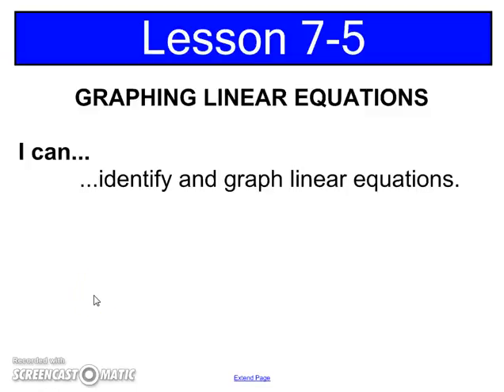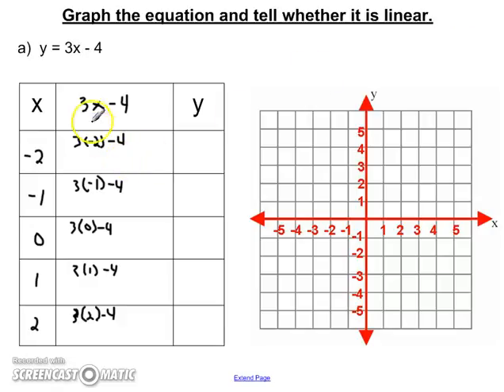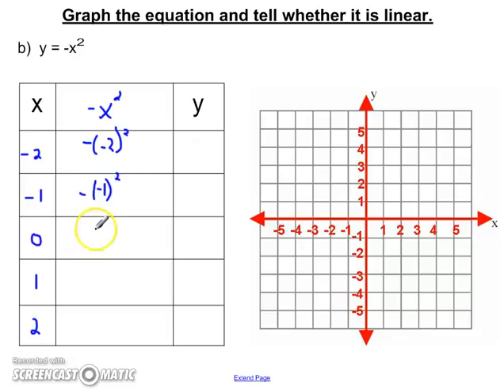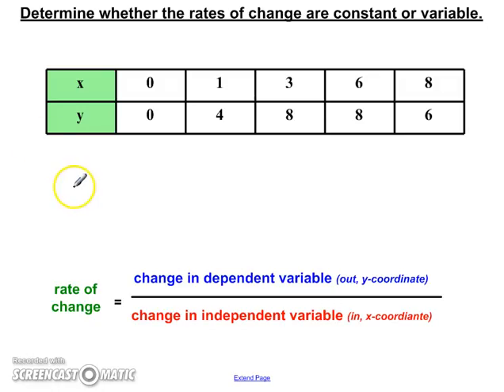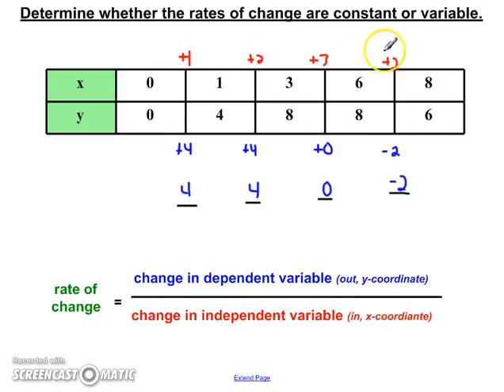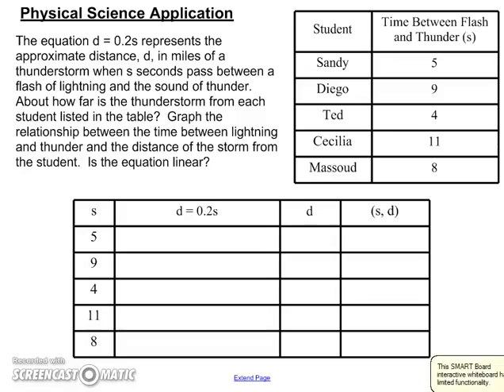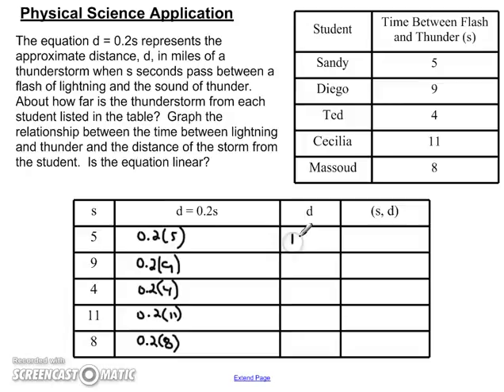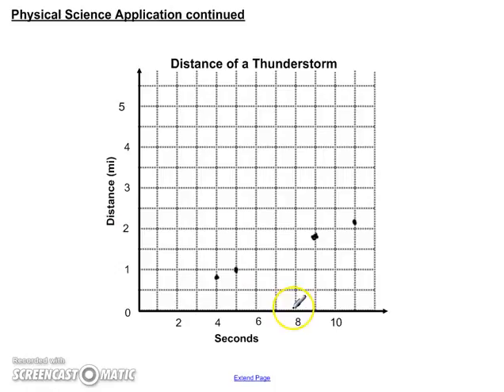Lesson 7-5: Graphing Linear Equations